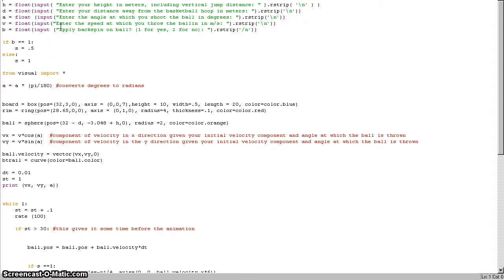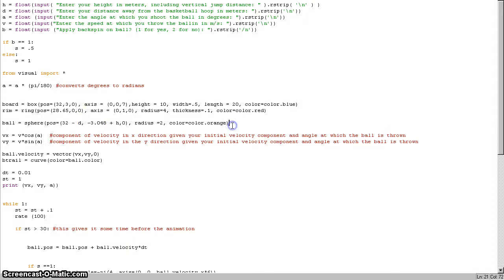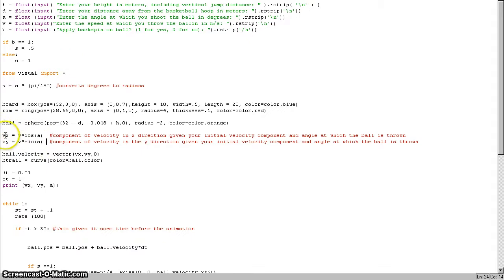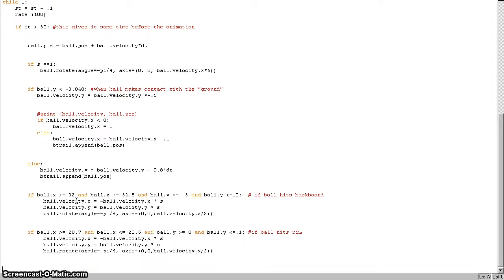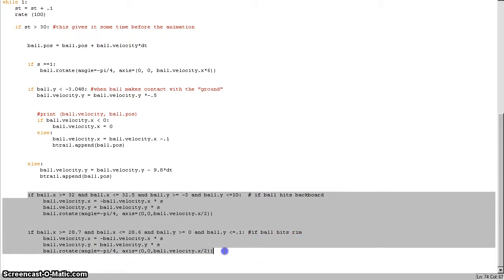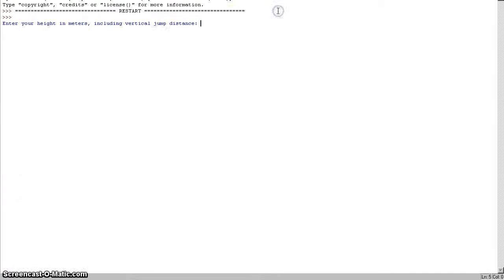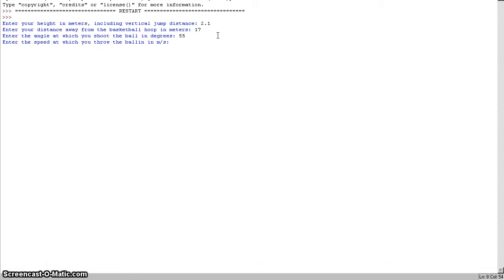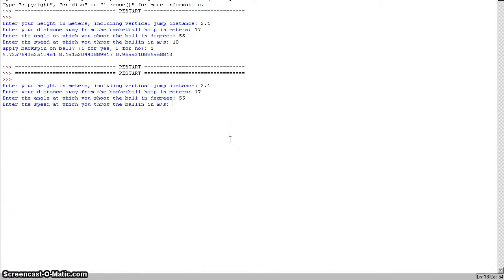neavideo8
i have no idea what that sound is around 4:21...